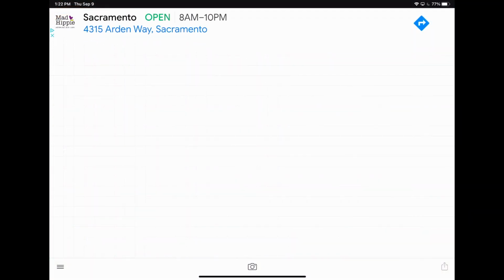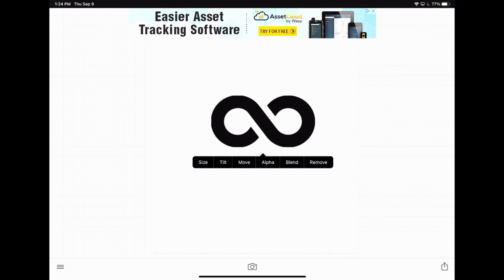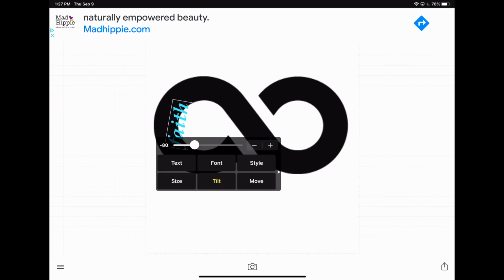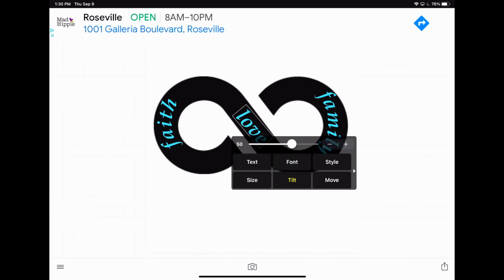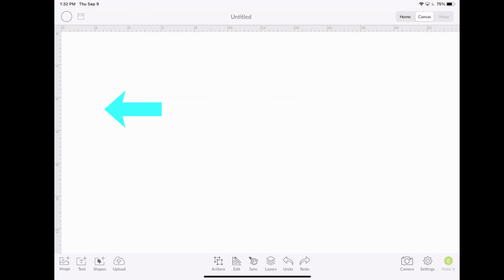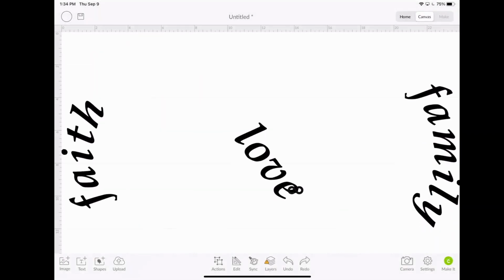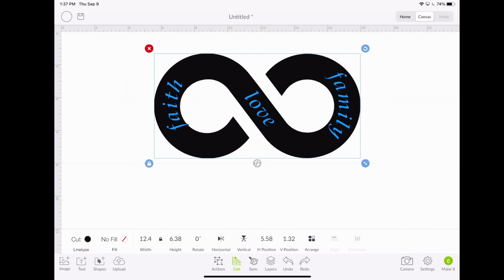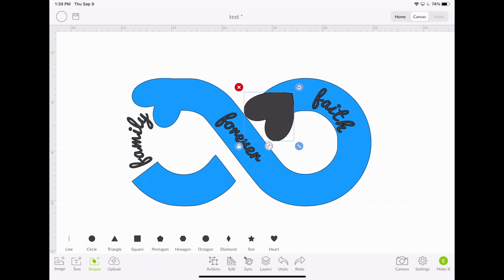Curving Text On A Shape Using Phonto App is Great for iPhone, iPad and Android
Today I'll share how to curve text on a shape while using the Phonto app while using your smart devices.
You will be able to quickly create text on shapes that are on a curve with your cell phones or tablets to upload to Cricut Design Space.
✨ I've also included 2 FREE Infinity Heart Designs in my Resource Library on my Blog linked below.

Supplies used are listed at bottom of the description
📋 Blog Post for Curving Text on a Shape using Phonto App

🛒 Cricut Maker
🛒 Cricut Explore Air 2
🛒 Cricut Paper Trimmer